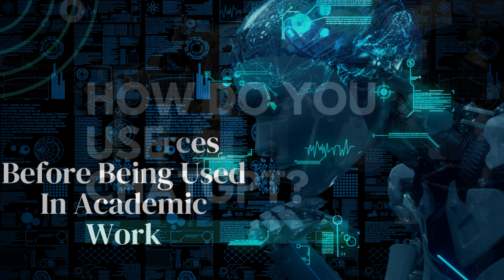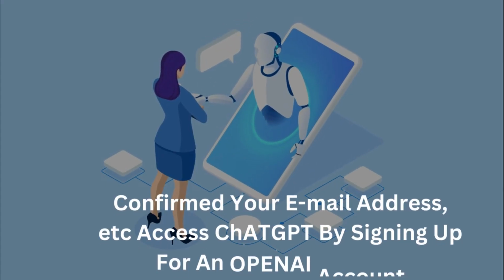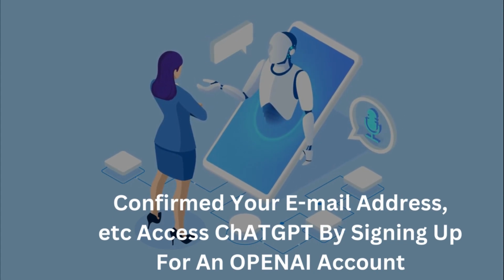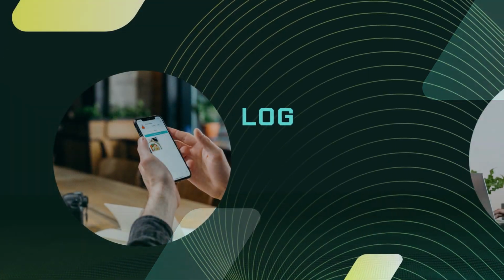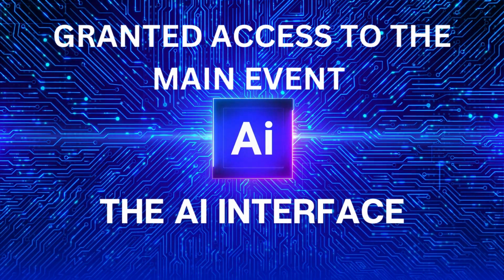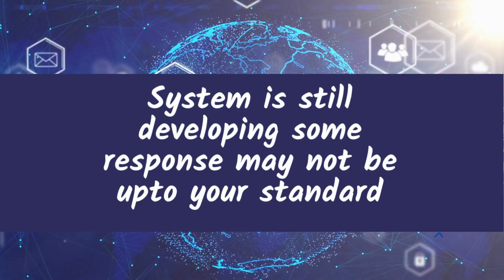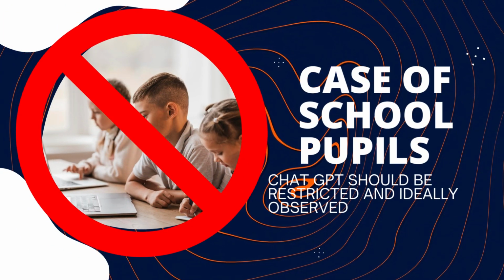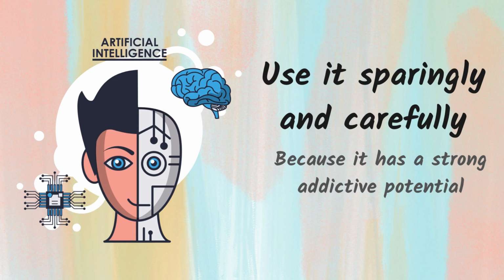HOW TO USE CHATGPT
College Career zone is a platform that helps you to explore various colleges and information about their admissions and Courses and fees Structure.